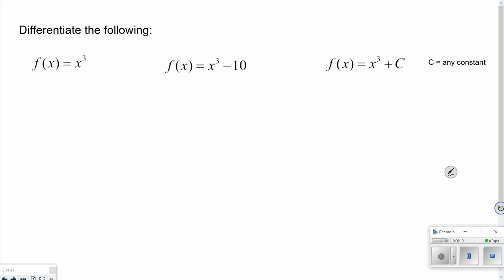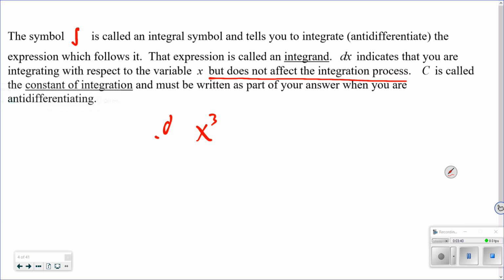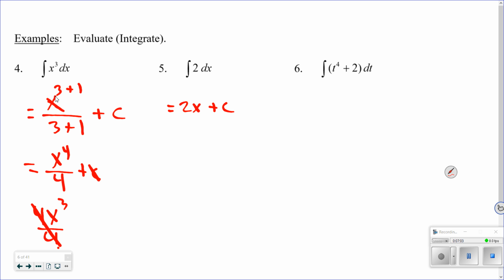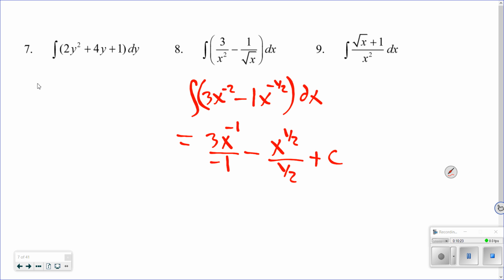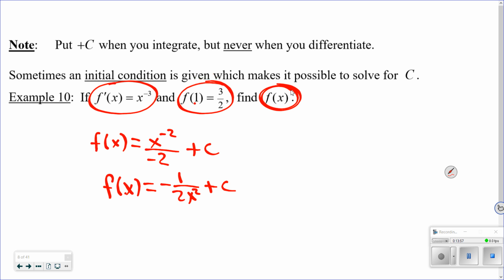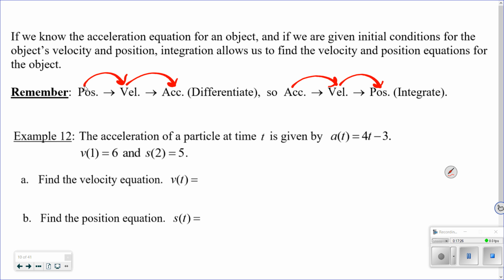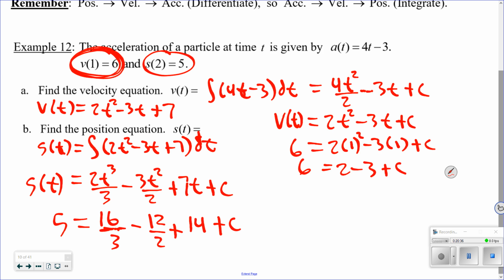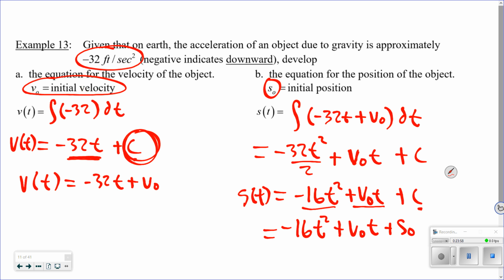Calc 6.1 - Antidifferentiaon, Indefinite Integrals